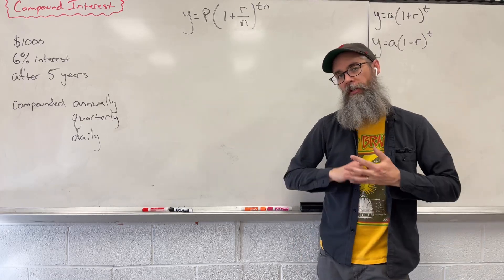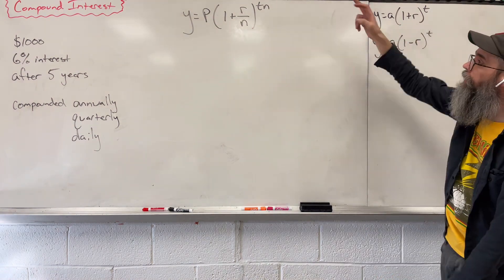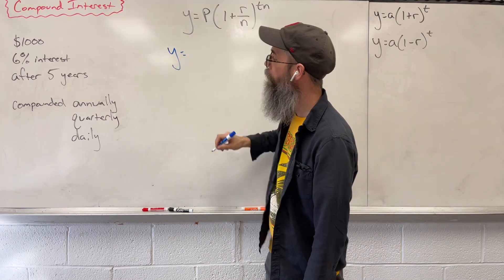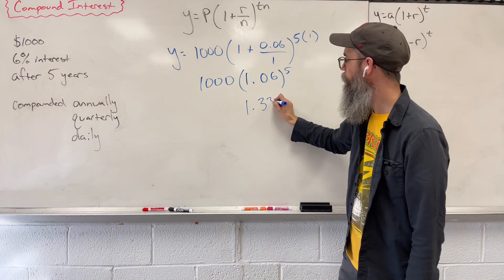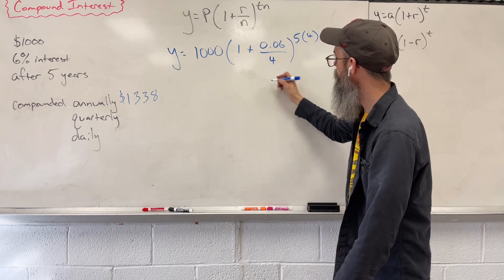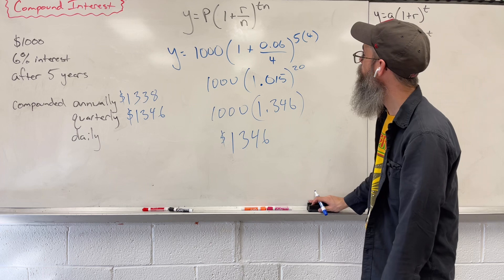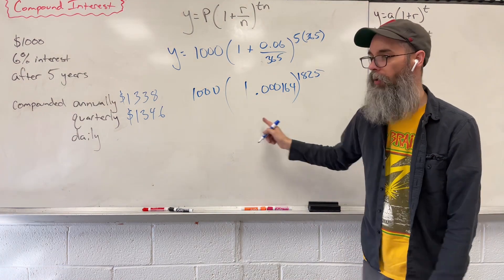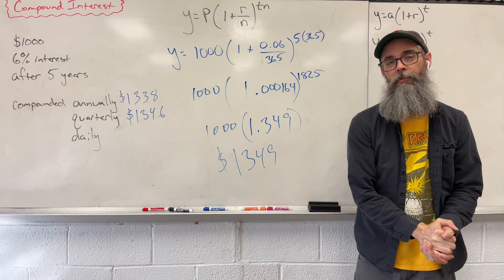Algebra: Compound Interest and Exponential Growth and Decay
Algebra: Understand how to read compound interest problems and use their formulas properly to solve for the final amount.